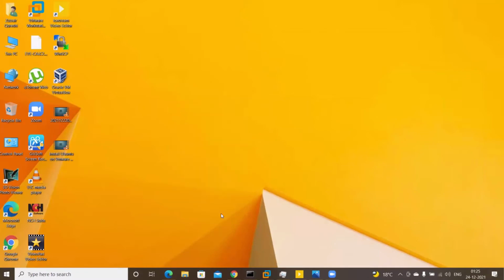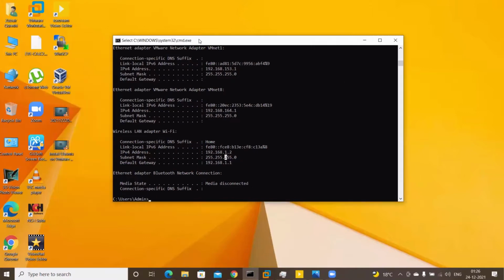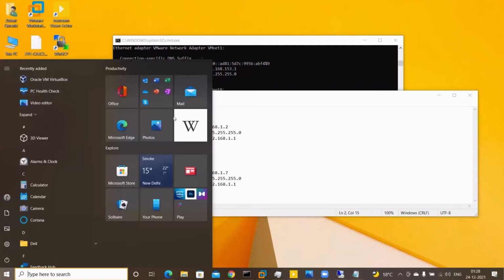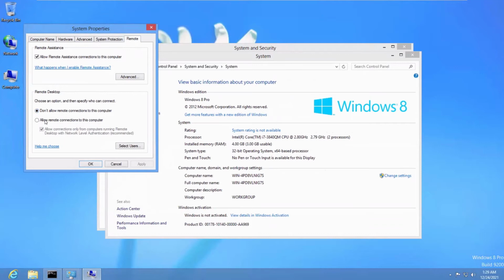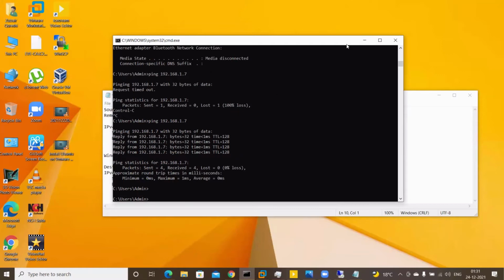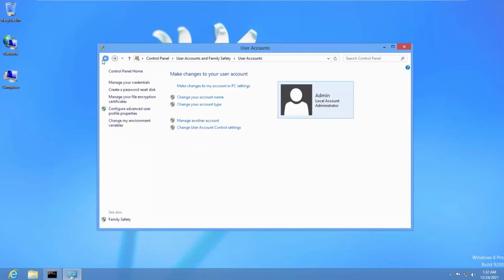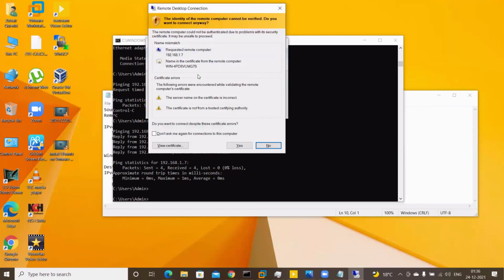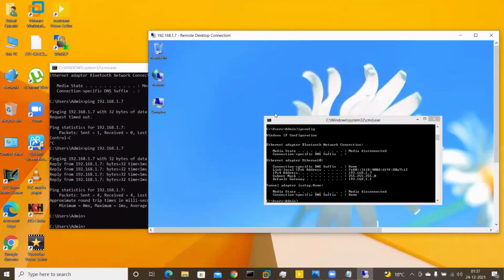How to Set Up Remote Desktop Connection (RDP) on Windows PC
This videos shows how you can set up remote desktop on Windows 10.